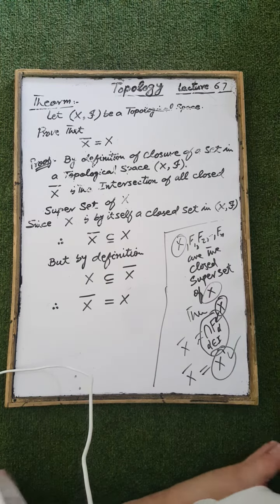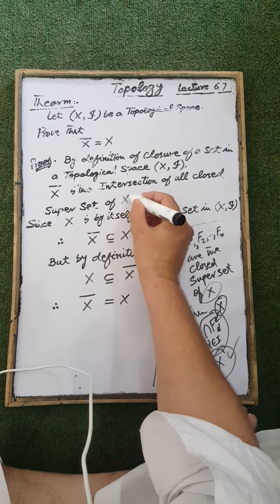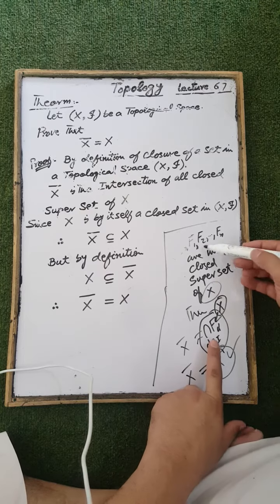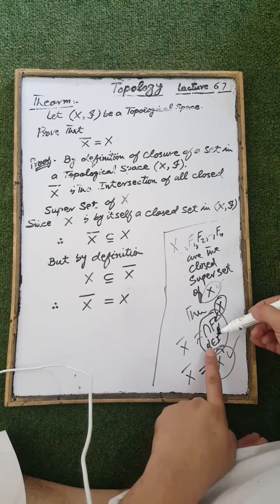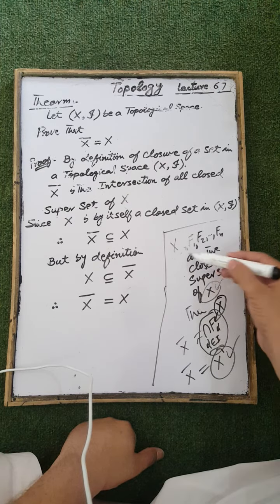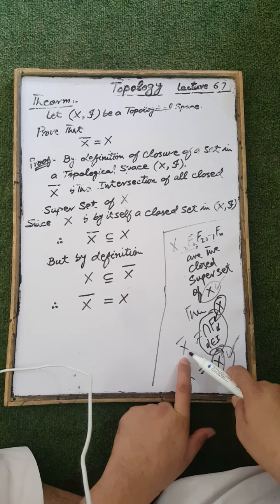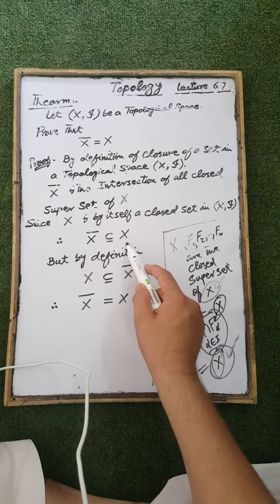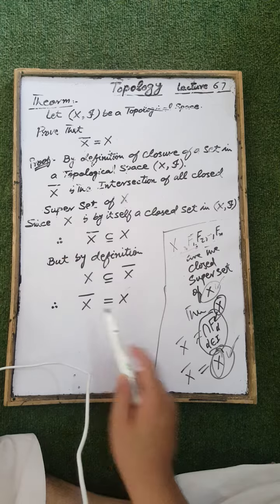TOPOLOGY LECTURE 67